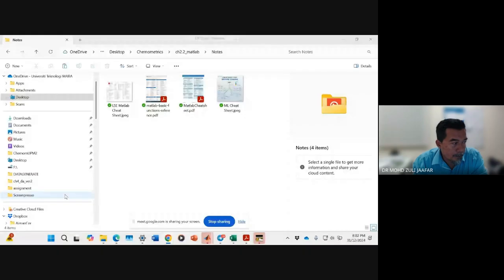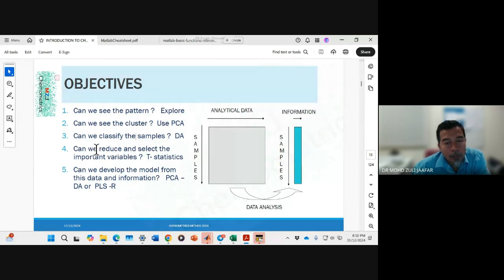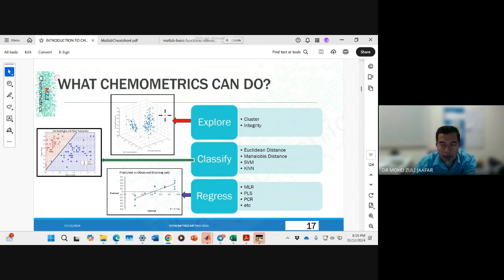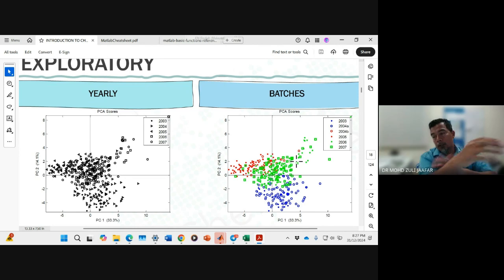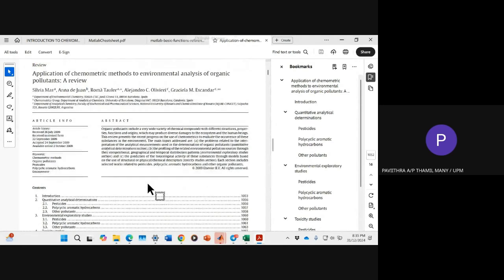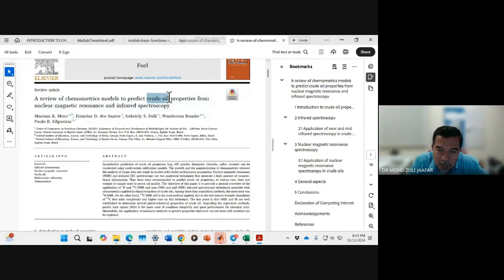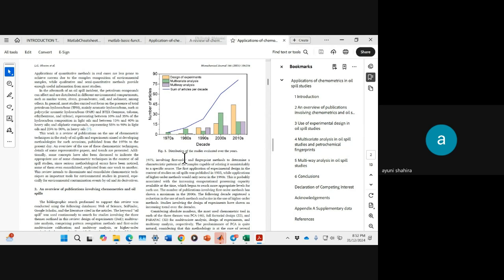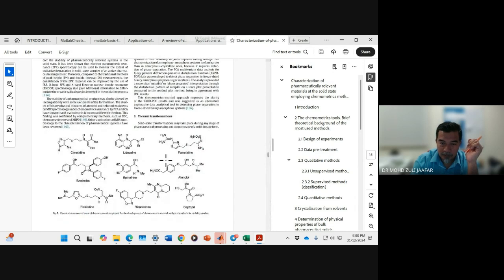CHM5001 Chemometric Lecture 1 part 2